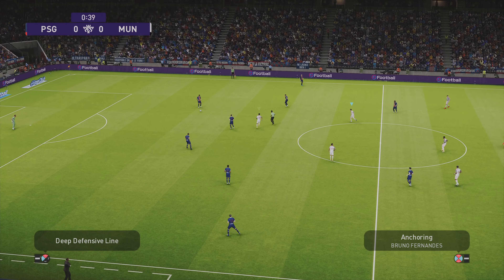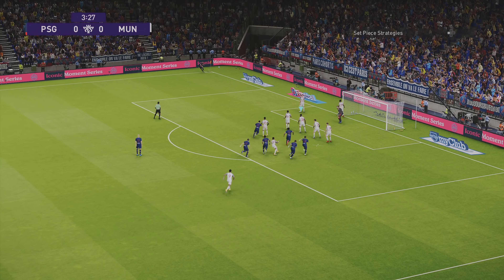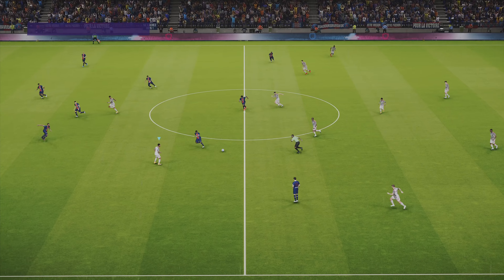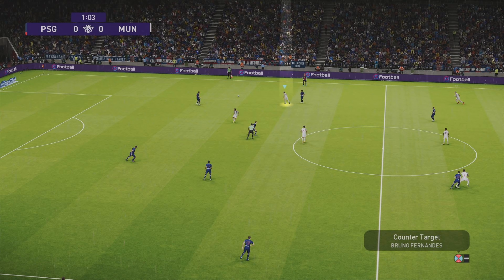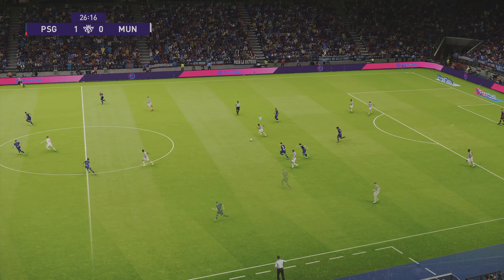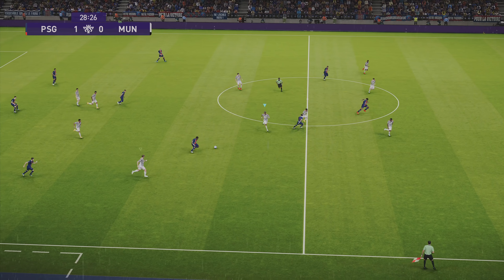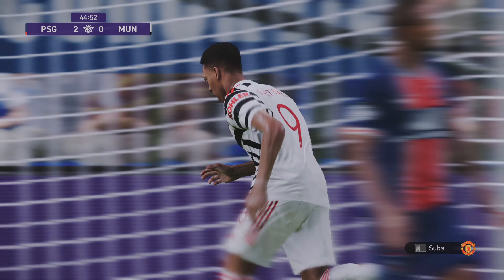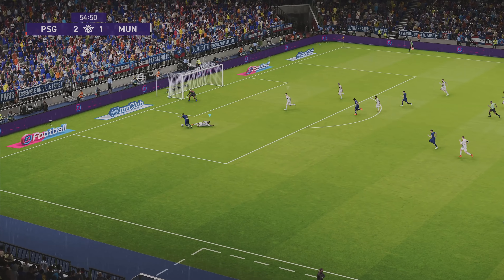PES 2021 | Data Pack 2 Review - Improved Realism?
SpoonyPizzas here guys, welcome to my Data Pack 2 Review - apologies it took a little longer than usual... voice had died BUT gave me more time to play and test it out thoroughly!  Can confirm I'm tired of playing PSG vs United LOL.

-SpoonyPizzas